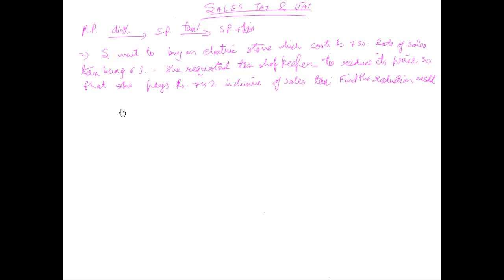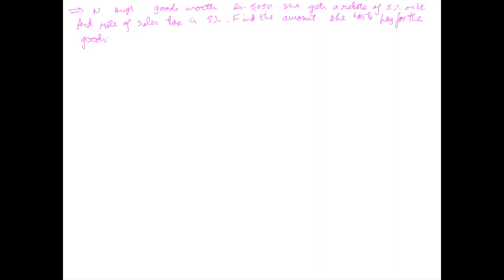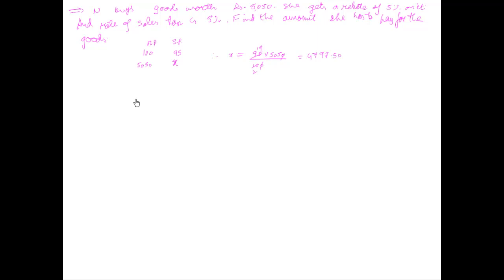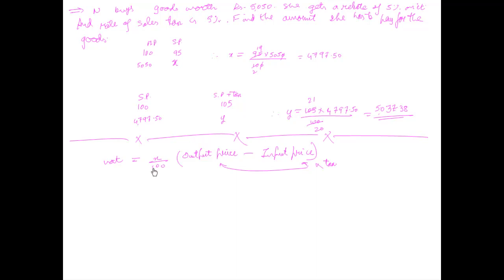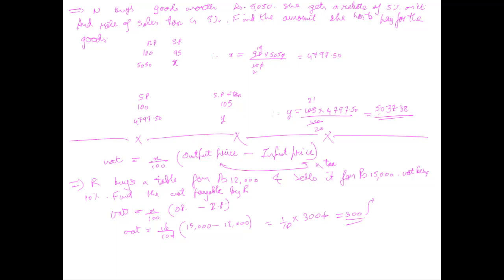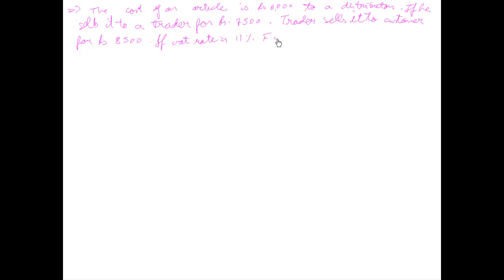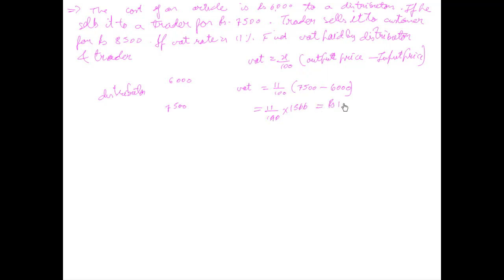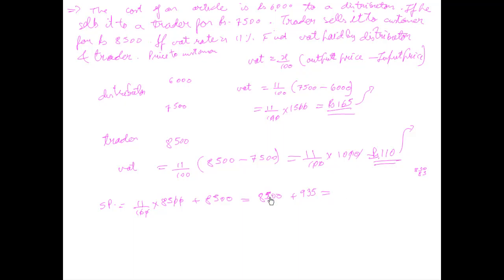1c. Sales Tax and VAT - Crash Course Lesson